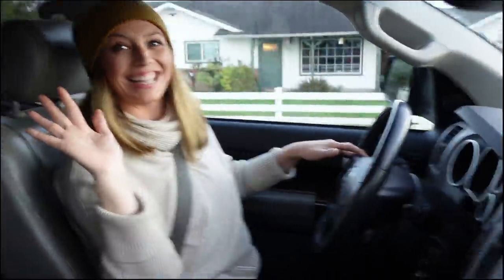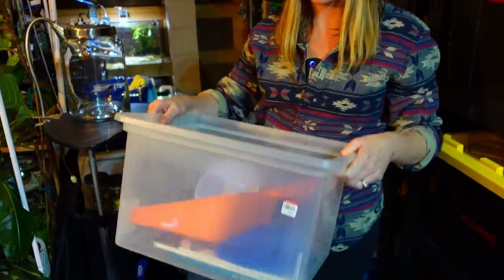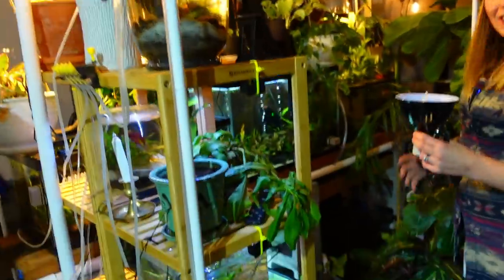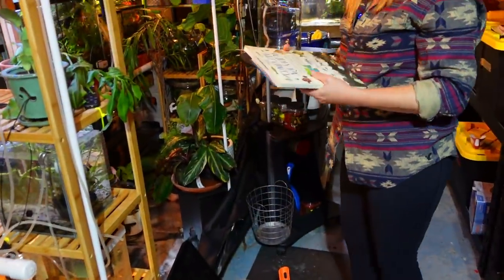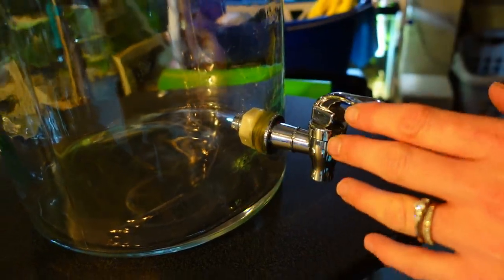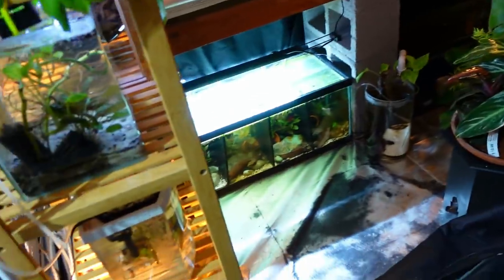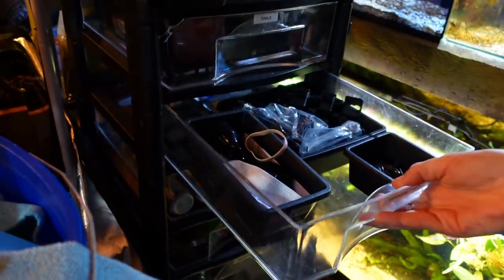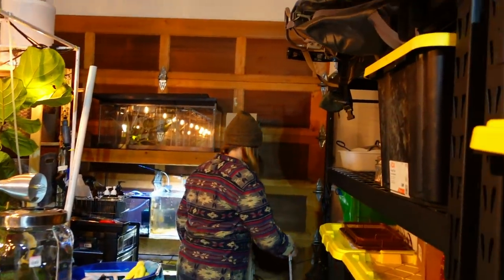Top 10 Goodwill Thrift Store Aquarium Supplies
Today we go over some of our favorite fish tank supplies found at the Goodwill.